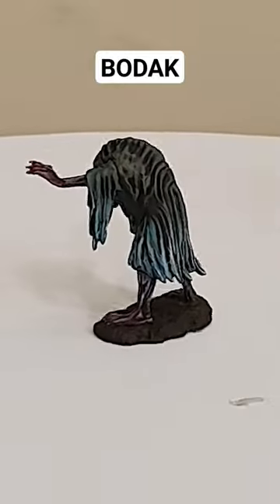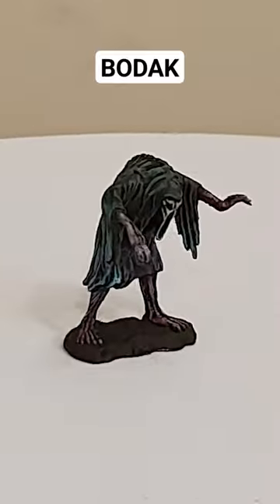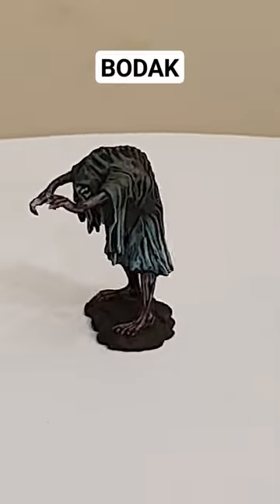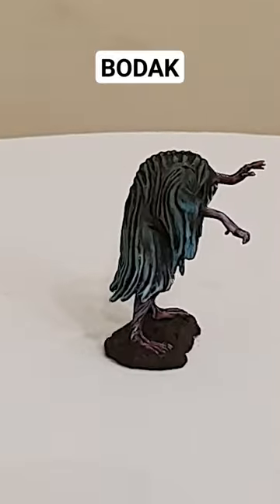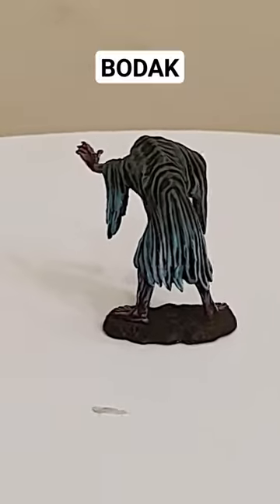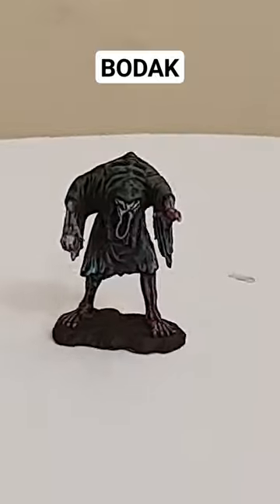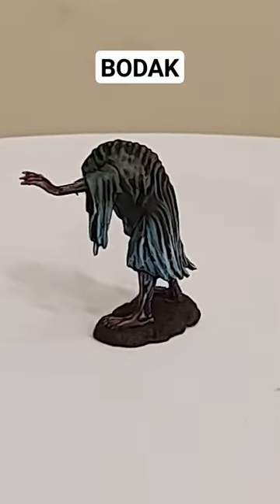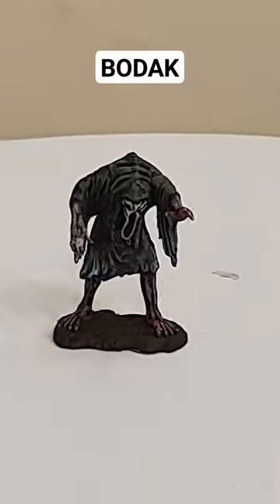Bodak Miniature Painted by David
This Bodak miniature is from Nolzur's Marvelous Miniatures series painted by my brother David Bailey, from DAVES.MINIFX.